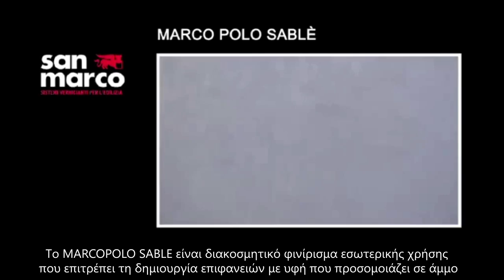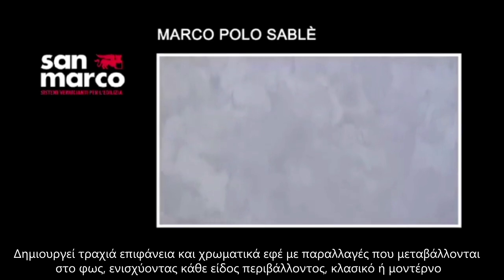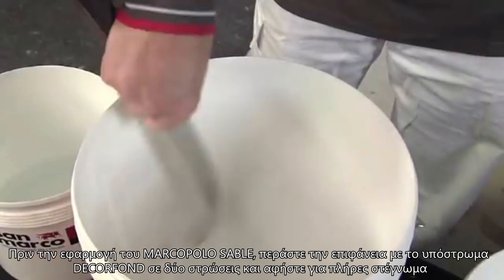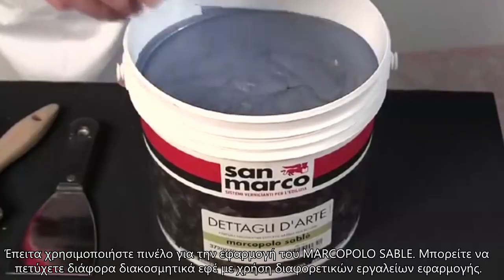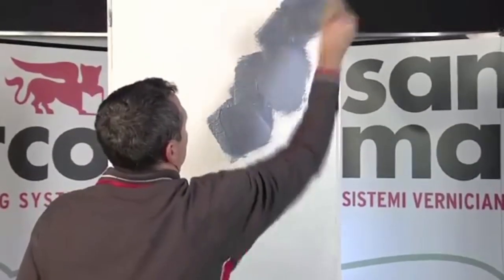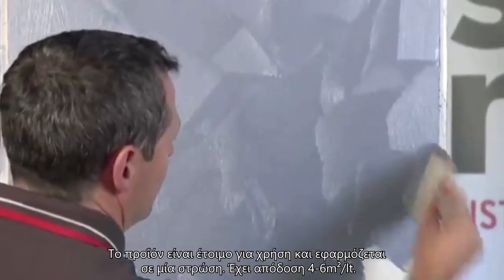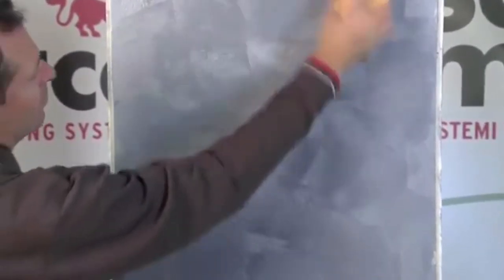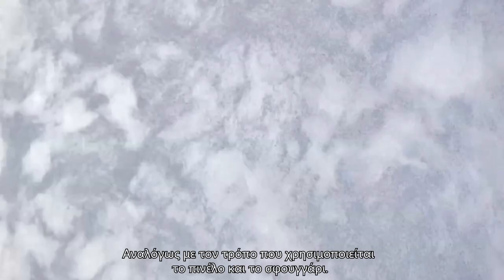Εφέ Sable από τη San Marco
Θα χρησιμοποιηθούν τα εξής προϊόντα:
Marcopolo Sable: Μεταλλικό διακοσμητικό φινίρισμα με αποτέλεσμα λεπτόκοκκης άμμου. Εσωτερικής χρήσης. Ματ αποτέλεσμα.
Decorfond: Υπόστρωμα προετοιμασίας για διακοσμητικά επιχρίσματα.